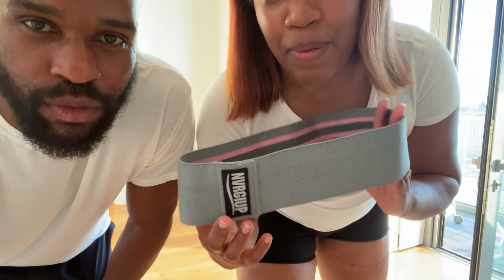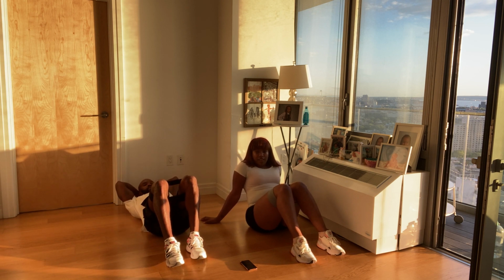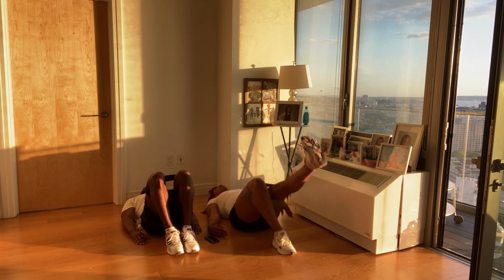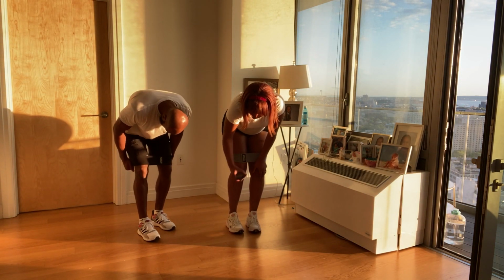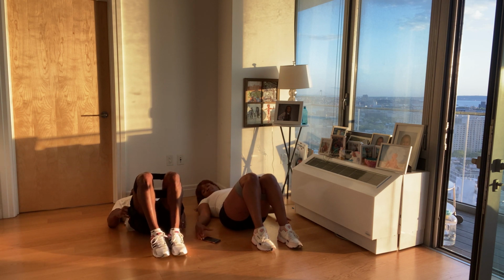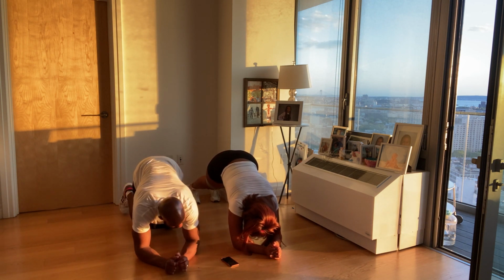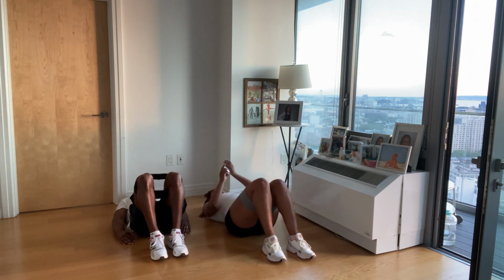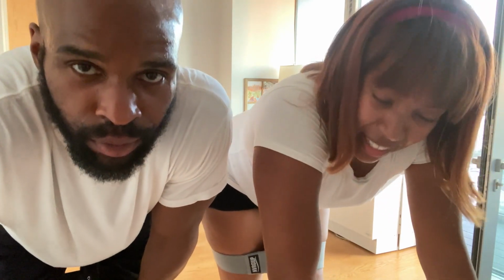20 MIN STRENGTH TRAINING WORKOUT | LEGS RESISTANCE BAND WORKOUT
FULL BODY EXCERCISES TO GET YOU SWEATING AND MUSCLES BURNING IN ONLY 20 MINUTES.

EQUIPMENT/PRODUCTS:

10" Selfie Ring Light with 50" Extendable Tripod Stand

NVRGIUP Exercise Resistance Bands for Legs and Butt, Upgrade Thicken Anti-Slip & Roll Home Gym Workout Booty Bands, Wide Fabric Loop Thigh Glute Bands Set for Women with Ebook & Video:

SYOSIN Resistance Bands, 3 Levels Non-Slip Leg Bands, Exercise Bands for Legs and Butt, Fitness

Sweet Sweat Premium Waist Trimmer:

Sweet Sweat Coconut 'Workout Enhancer' Gel: